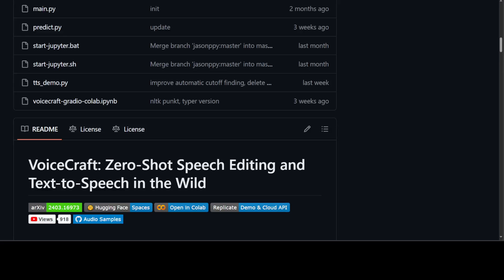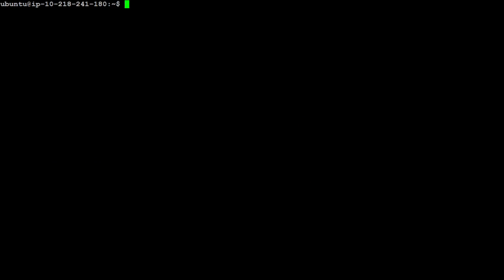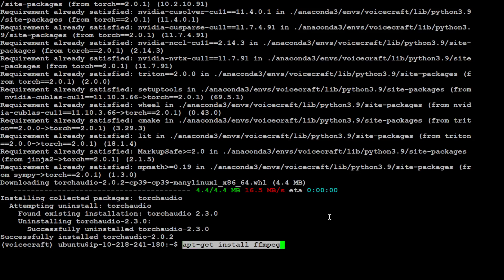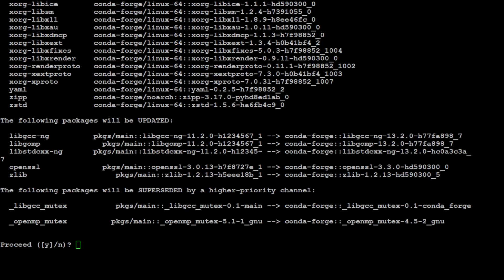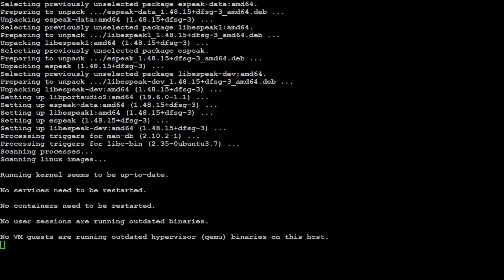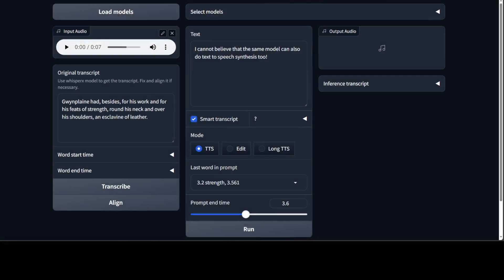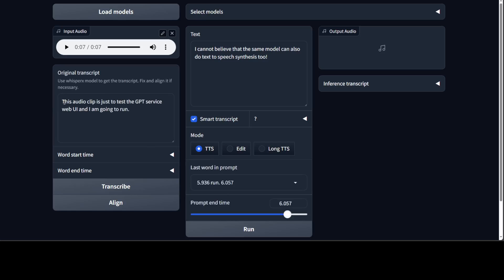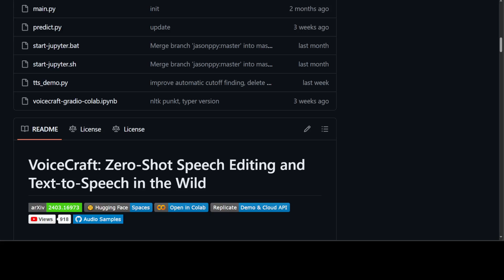Install VoiceCraft Locally for Free Voice Cloning of Any Voice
This video shows how to install VoiceCarft locally for voice cloning with AI for free, local and privately. VoiceCraft is a token infilling neural codec language model, that achieves state-of-the-art performance on both speech editing and zero-shot text-to-speech (TTS) on in-the-wild data including audiobooks, internet videos, and podcasts. To clone or edit an unseen voice, VoiceCraft needs only a few seconds of reference.